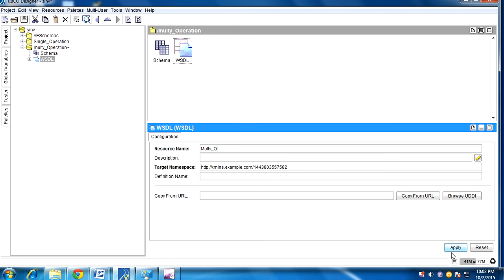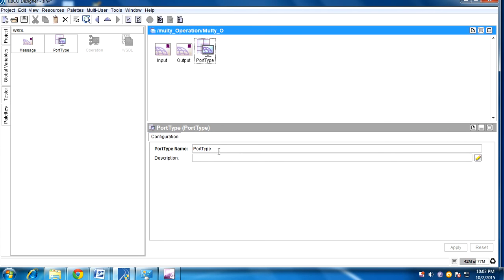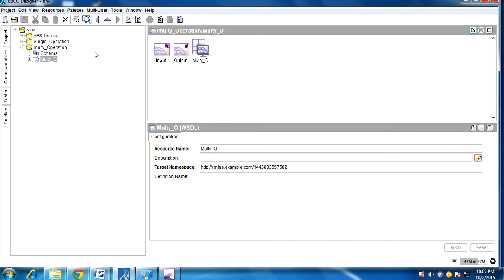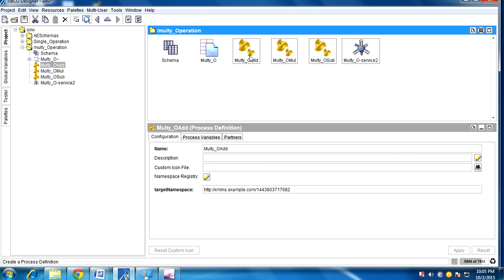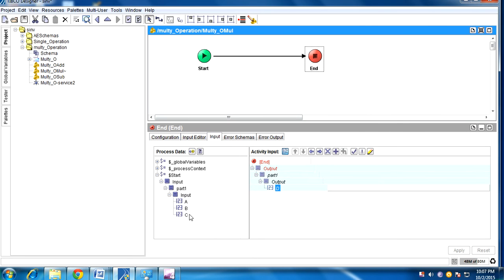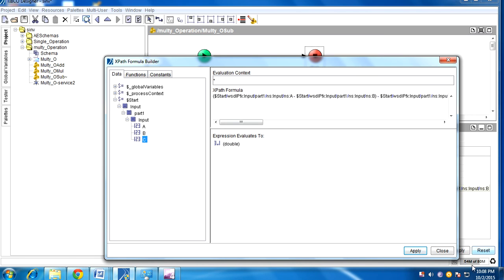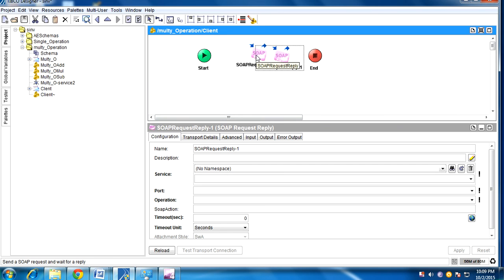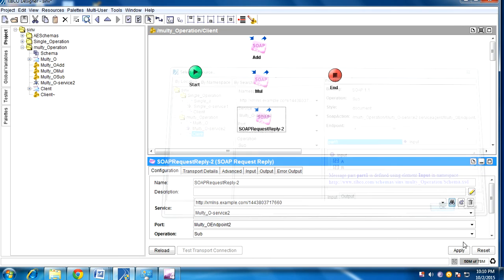Service SoapOverJMS Part 1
Tibco webservice, tibco webservice soapoverJMS,